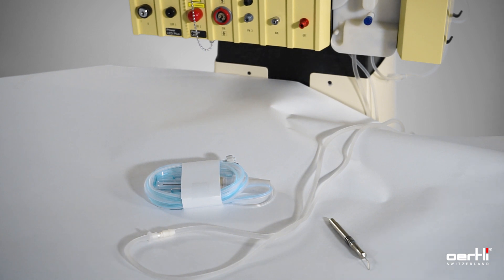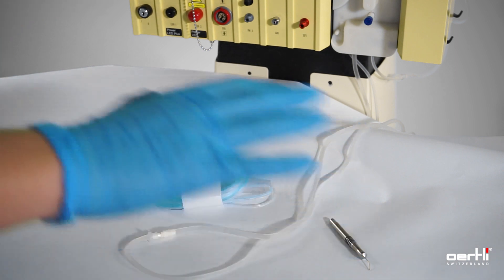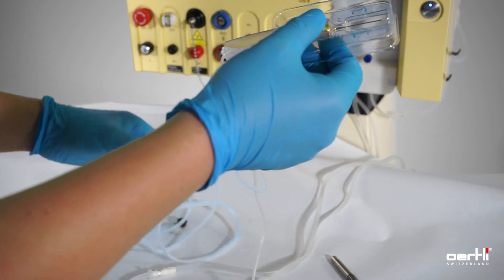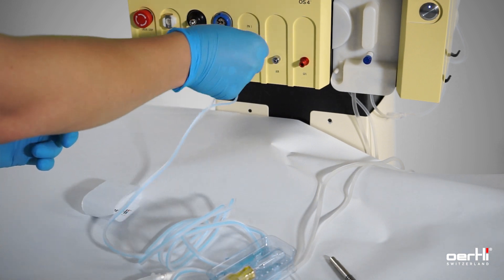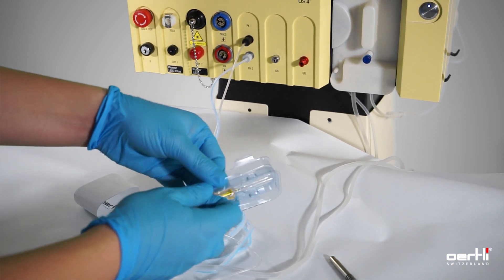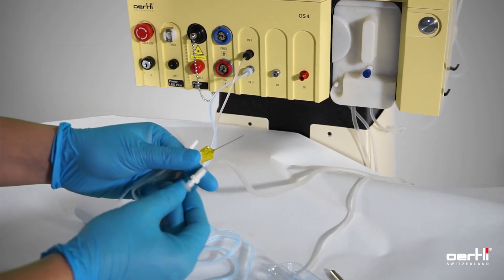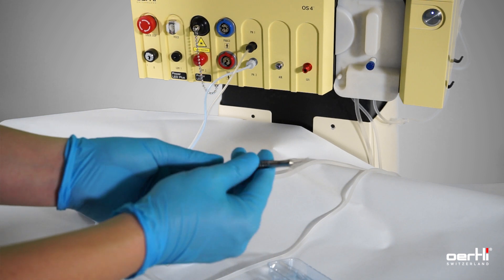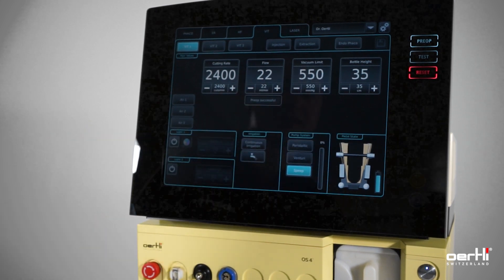How to get ready for anterior vitrectomy | OS 4 | #006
This video will show you how to set up the cutter for and get ready for anterior vitrectomy on the OS 4.

Chapters:
00:00 - 00:10 Intro & Disclaimer
00:10 - 01:50 Connect the cutter
01:50 - 02:11 Connect the bimanual irrigation handpiece
02:11 - 02:23 Switch to the vitrectomy function on the OS 4
02:23 - 02:39 Outro